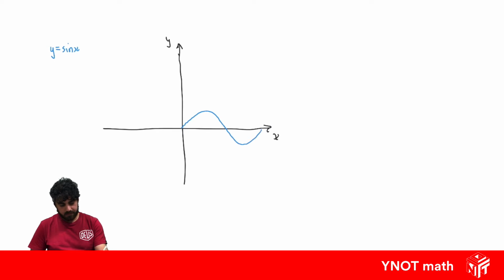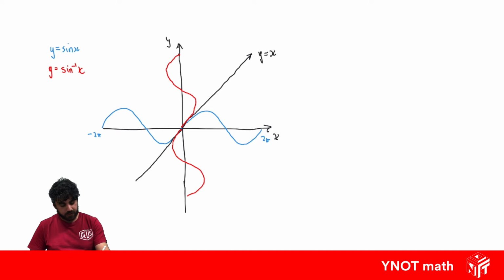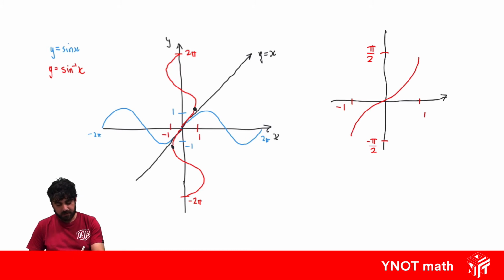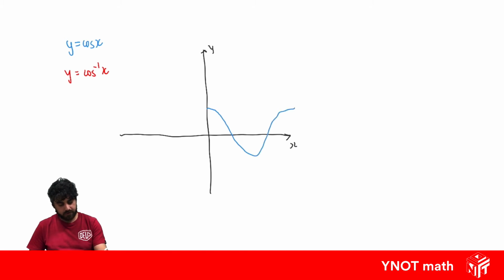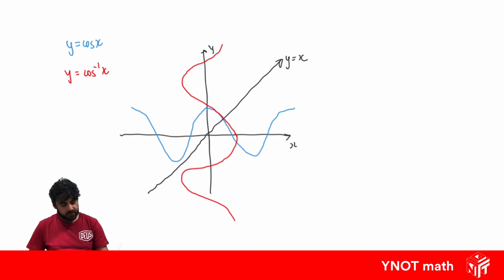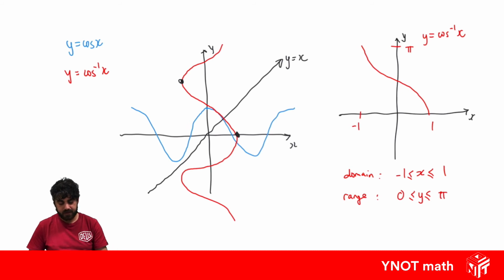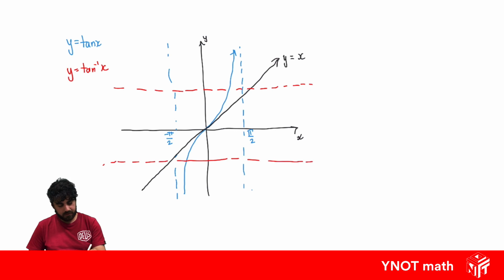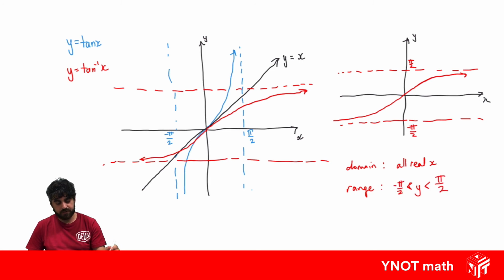Inverse Trigonometric Functions